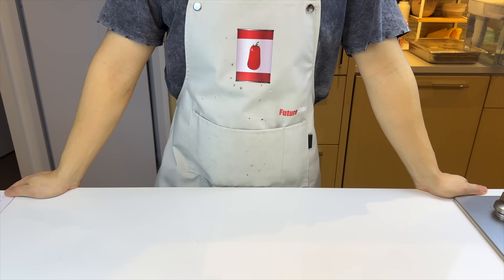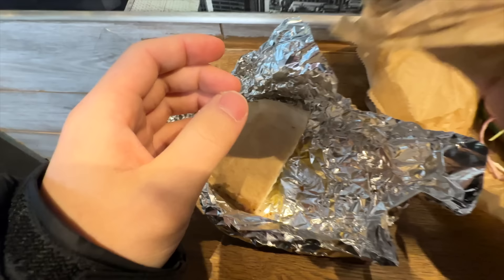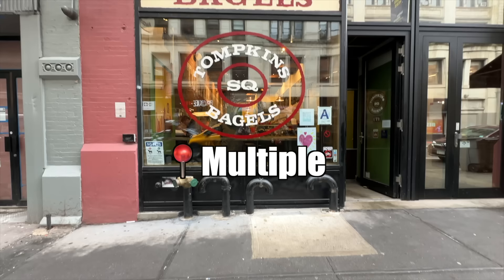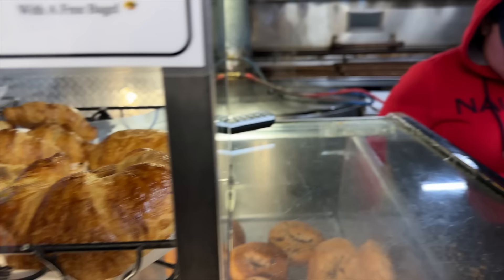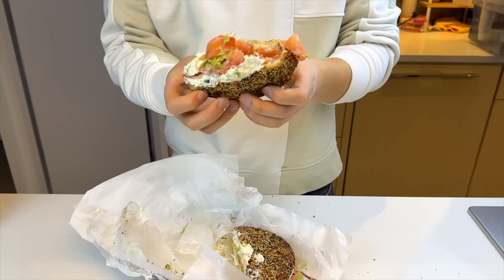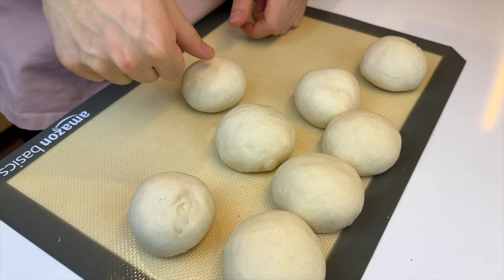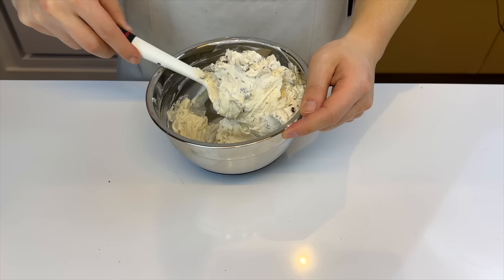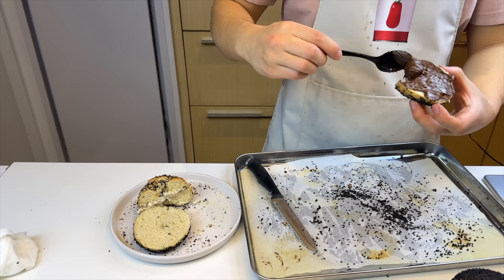Viral Bagels Spots NYC | Making At Home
Homemade bagels did change my life for the better.
To: FutureCanoe
118 A Orchard St
No.108

chapters:
0:00 Intro
0:22 Food Tour
4:40 Personal Fav
7:07 Recipe
11:02 Tasting